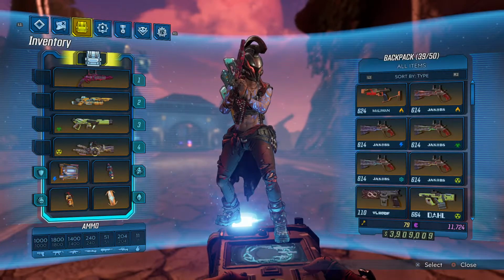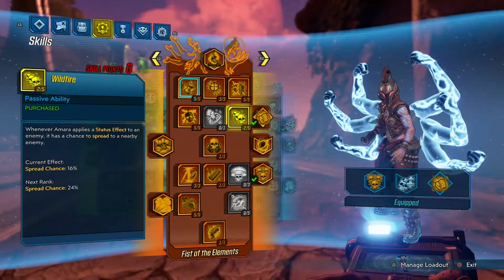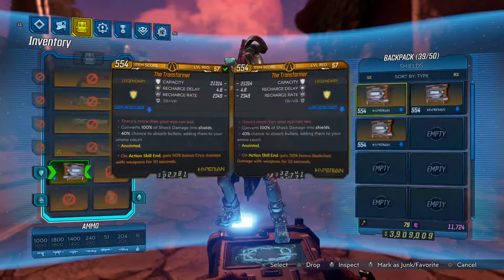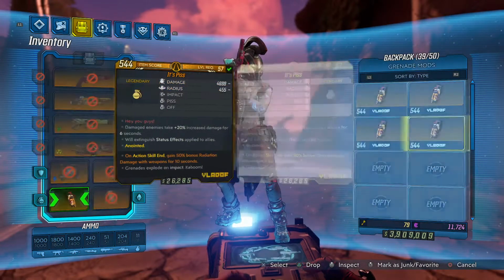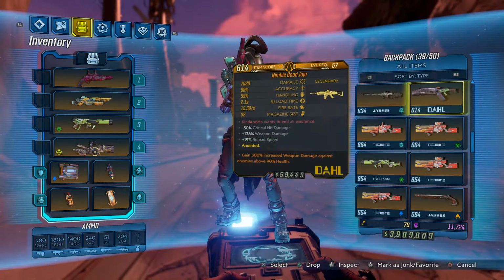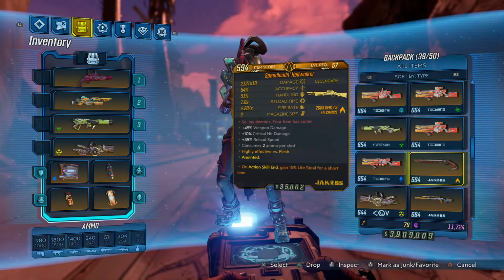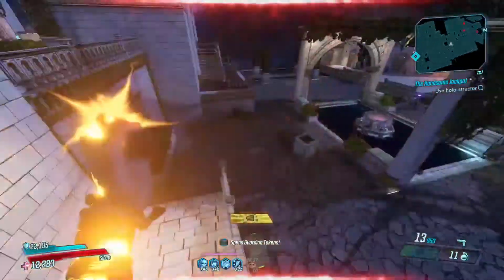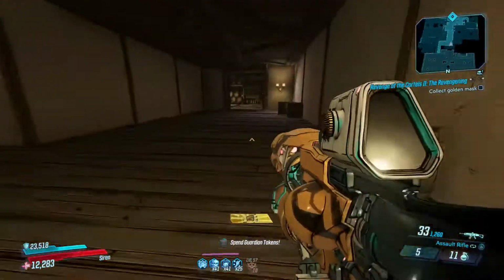Bullet Hell Amara | Mayhem 10 Build | Borderlands 3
The name's Joey and I'm your ordinary gamer guy that streams directly most of the gameplay onto his channel.